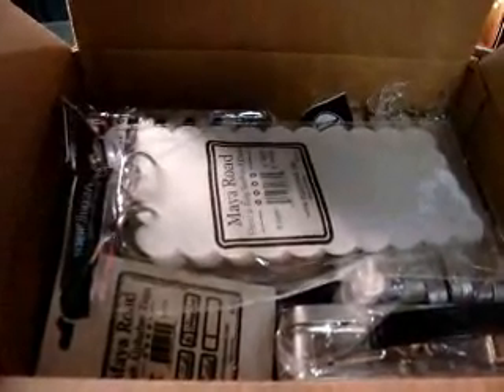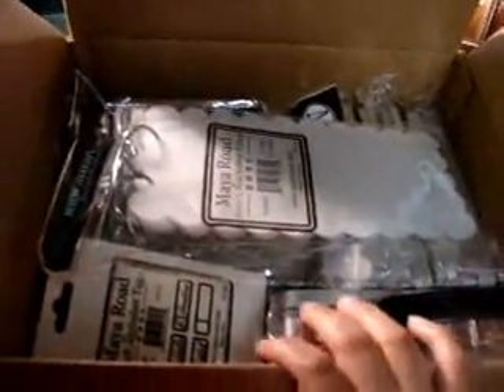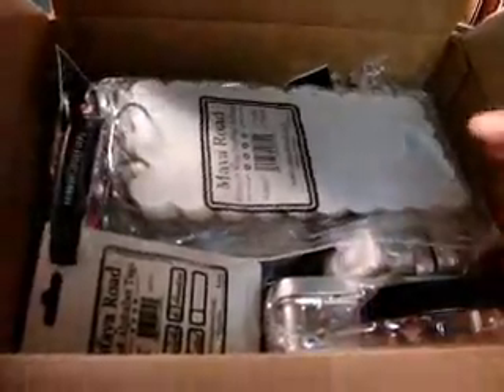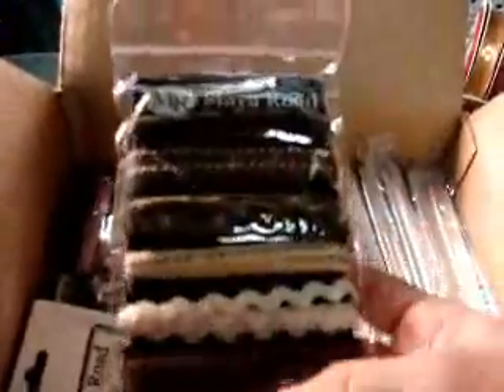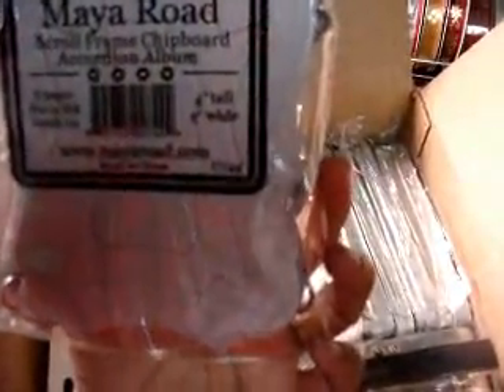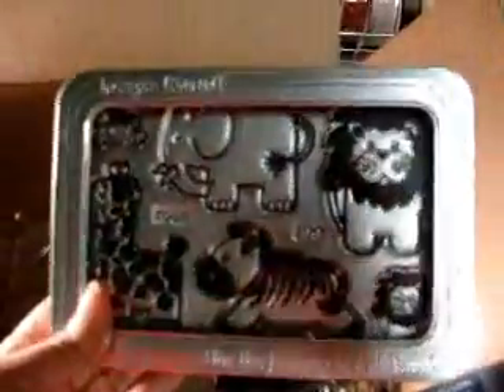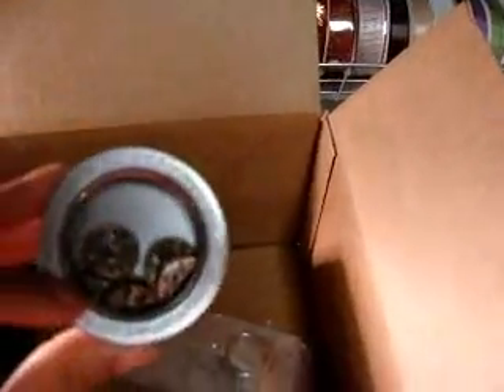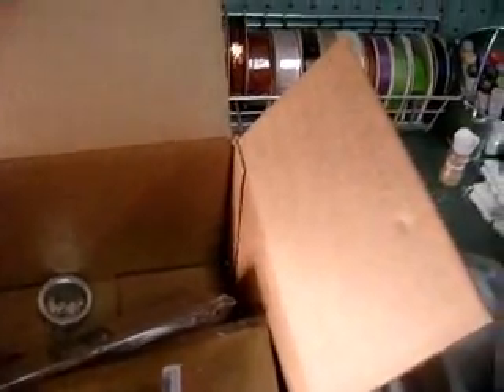Maya Road Box.wmv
Just a super quick video showing you what I got in my Maya Road Warehouse Box this time around. I really like everything I got in my box, can't wait to play with some of the items..
Sorry for all the glare..